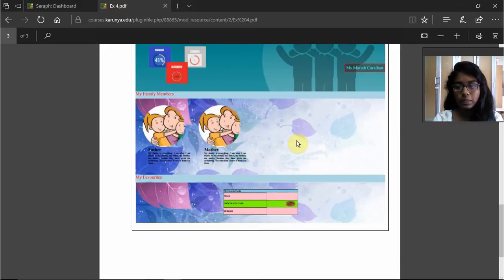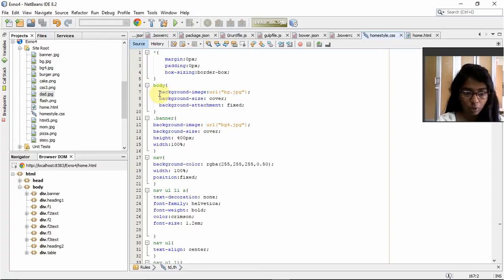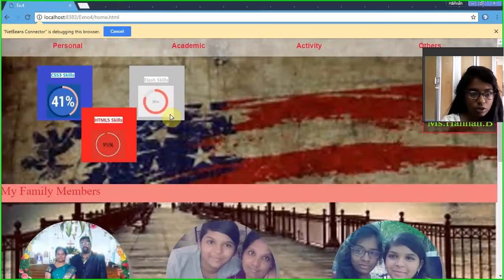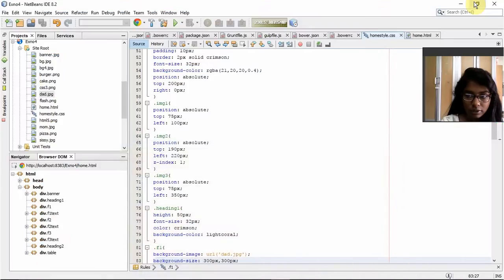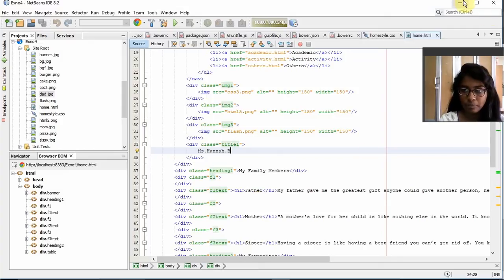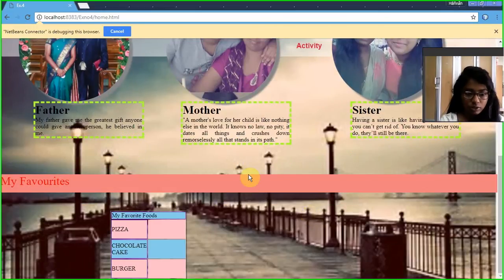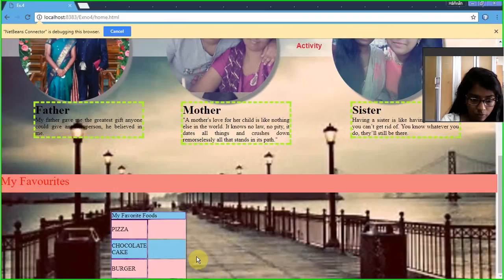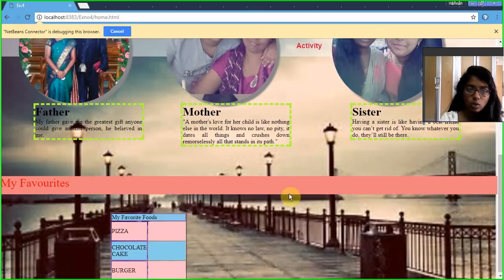EX 4 WEB